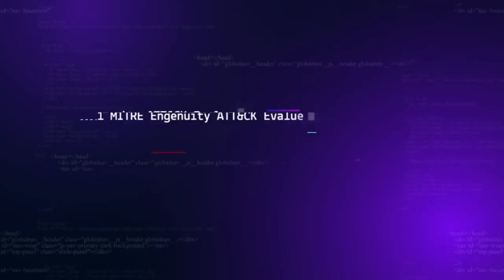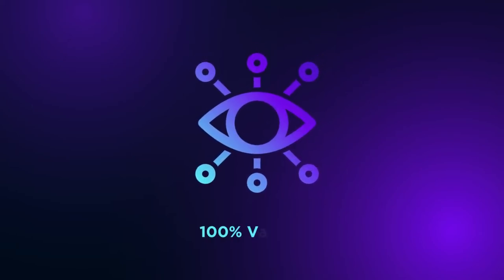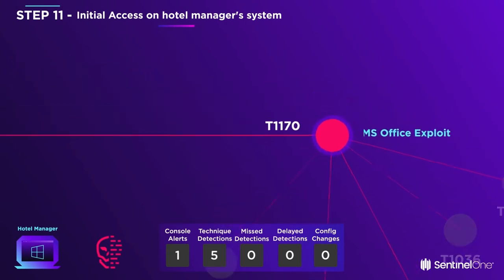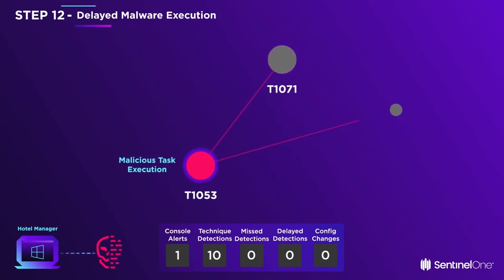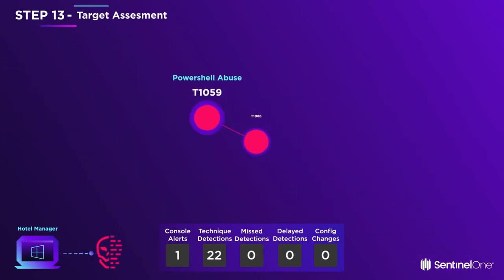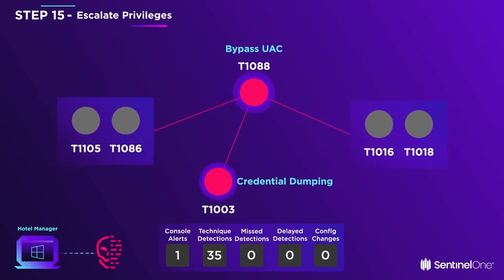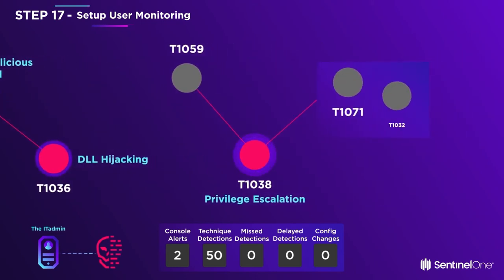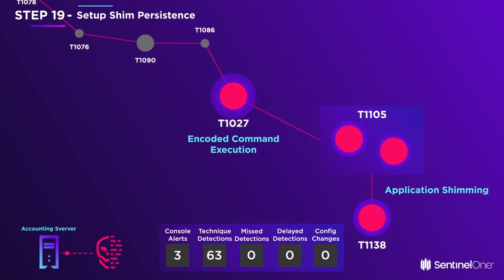Understanding Fin7 Emulation ATT&CK Evaluations Day 2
MITRE Engenuity ATT&CK Evaluations day 2 simulates the FIN7 adversary group’s attack methodology. Their objective? … to steal financial data with a set of mappable techniques.

The simulation involves 4 computers and 78 techniques in 10 steps.

SentinelOne Singularity EDR is set to a non-block mode and the adversary is permitted to do their dirty work. Our EDR provides 100% visibility and automatically tracks the adversary in real-time placing all data into an easily understandable context.

SentinelOne is the only cybersecurity solution encompassing AI-powered prevention, detection, response, and hunting across endpoints, containers, cloud workloads, and IoT devices in a single autonomous platform. With SentinelOne, organizations gain full transparency into everything happening across the network at machine speed – to defeat every attack, at every stage of the threat lifecycle.